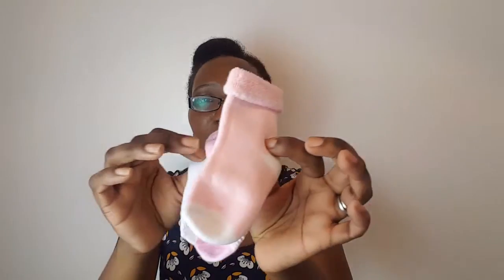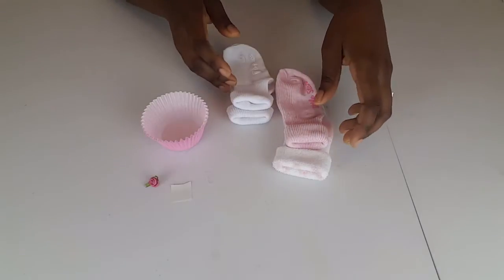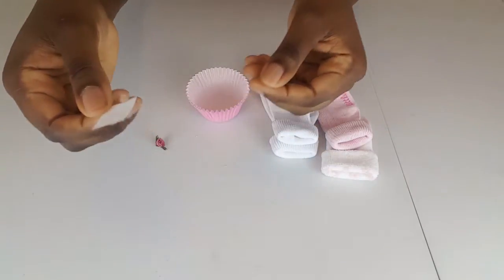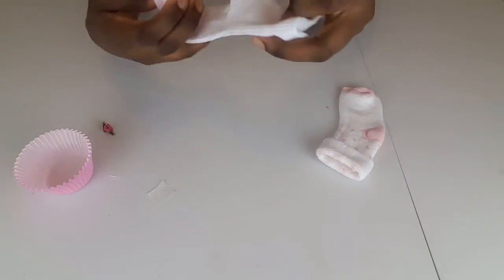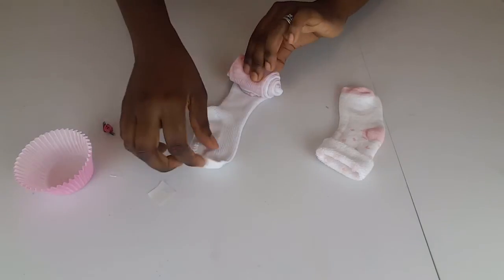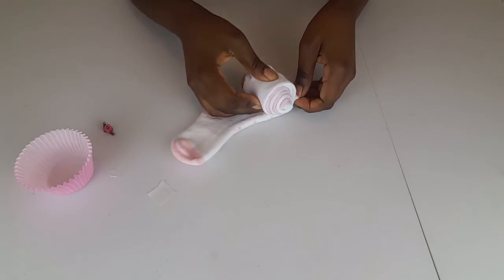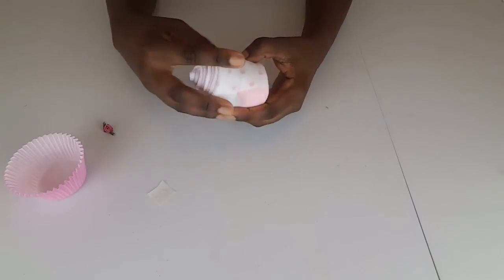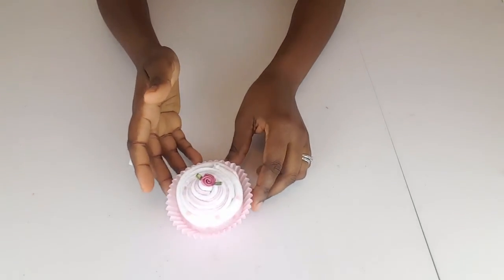How to make a cupcake out of baby socks - A Sweet Baby Gift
Learn how to make a cupcake out of baby socks for a unique and sweet baby gift or even discover a new business opportunity with this ToshCreations mini-tutorial.

⭐⭐ Join my tutorials mailing list here and get a FREE full-length 30-minute tutorial video showing you how to make 3 styles of lollipops from baby washcloths and socks in a few easy steps 👇🏽

⭐ Full-length tutorial video (showing you how to make a complete set of cupcakes) is available for purchase at the link below (plus free FB crafting support and a free pdf of crafting tips, quick reference checklists and other business resources)